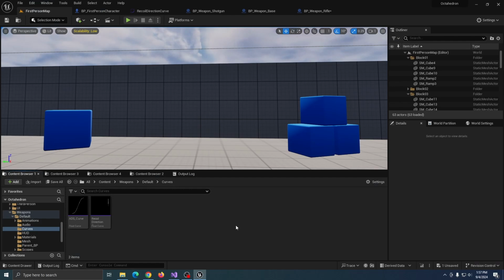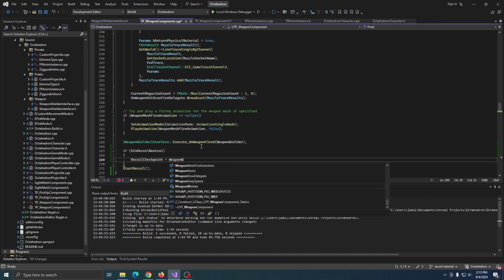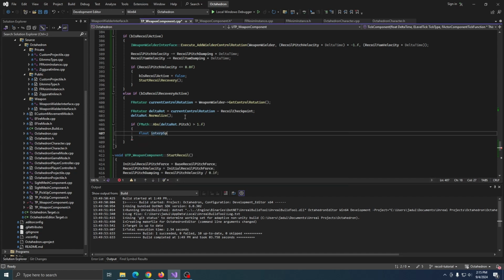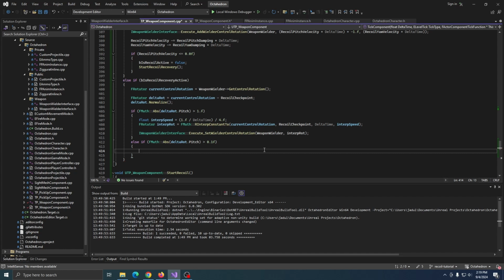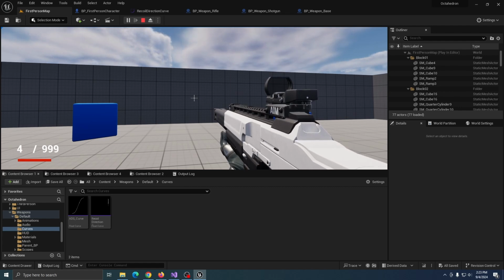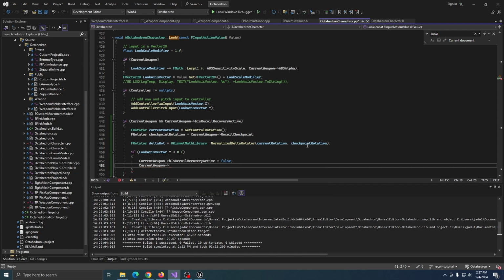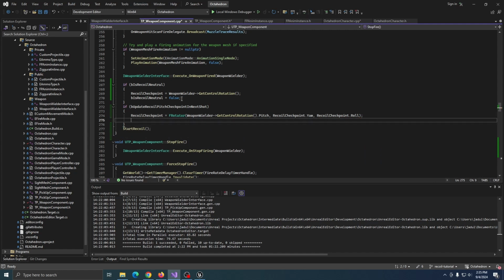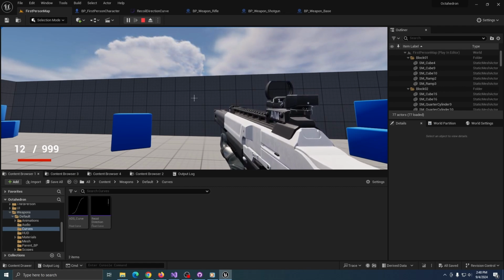Destiny-like Recoil | Part 3: Recoil Recovery | Unreal Engine 5 (UE5) Tutorial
This is part 3 of the "Destiny-like Recoil" tutorial series where we attempt to replicate Destiny's recoil system into Unreal Engine 5.

Apart from launching the weapon upwards, we also try to reset the weapon back to its original rotation.